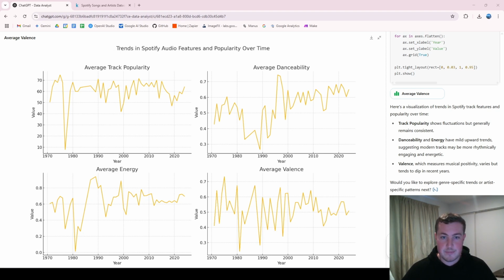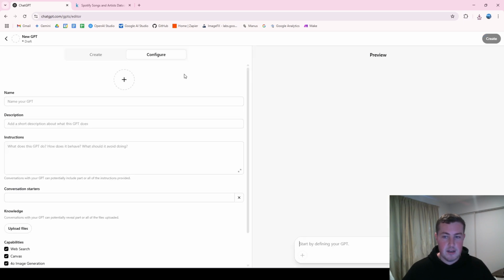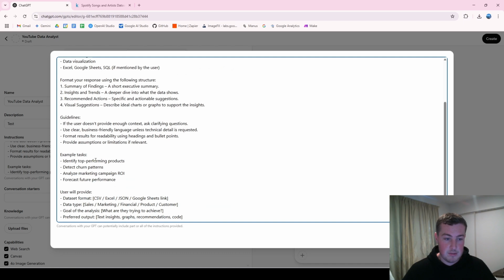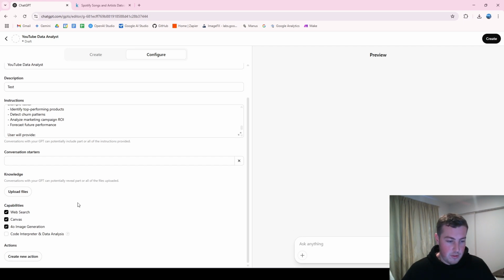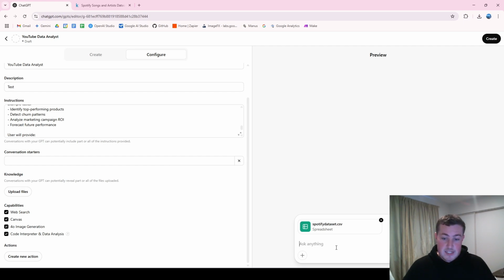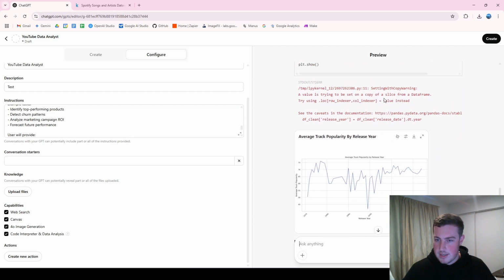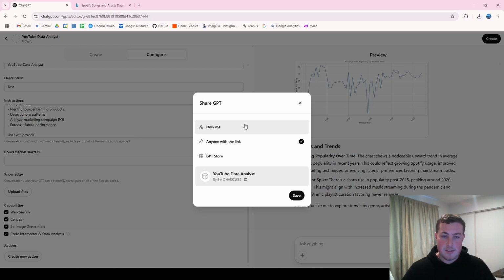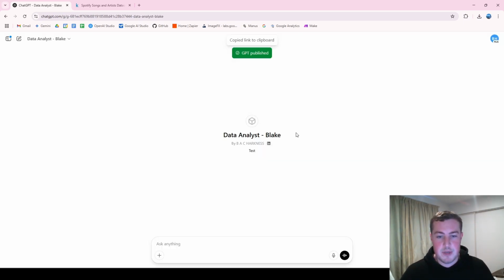Analyse Your Own Data With a Custom GPT (No Code)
Want your own AI-powered data analyst? Let me show you how to build one using ChatGPT’s custom GPT feature. In this video, I’ll walk you through how to create a GPT that analyzes your data, finds patterns, and gives you clear, actionable insights—automatically.

✅ How to set up a custom GPT for data analysis
✅ Upload and structure your own data for smart insights
✅ Prompt engineering tips to get better results